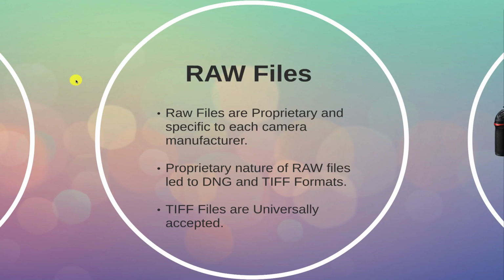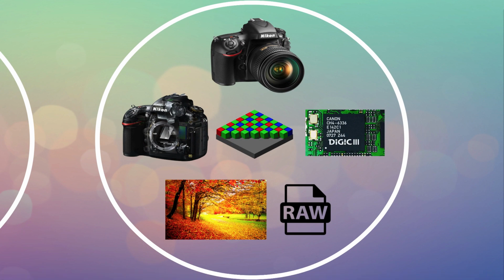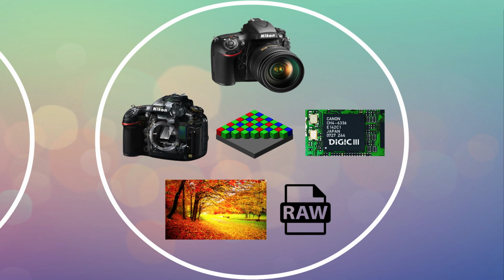Lightroom Classic CC - Camera to RAW File | Tutorial